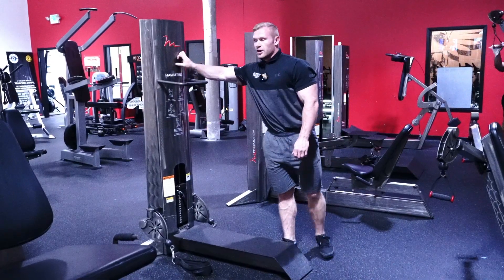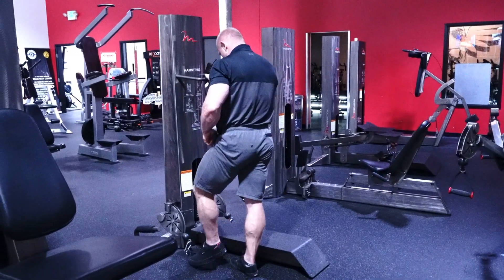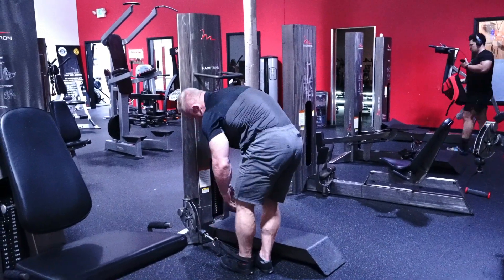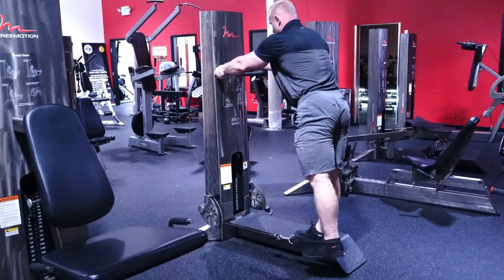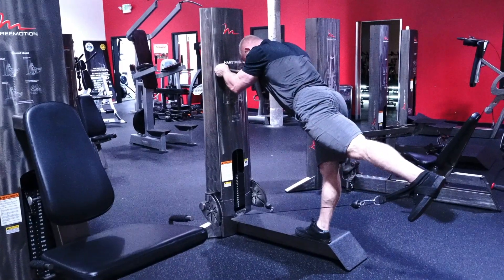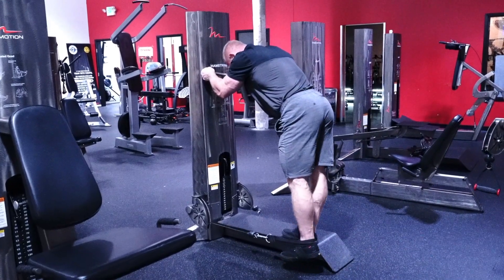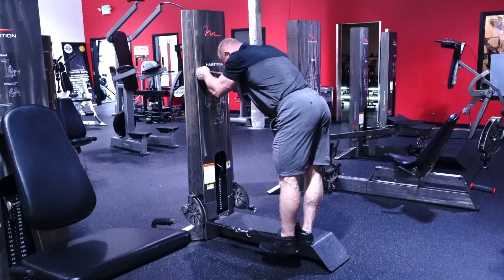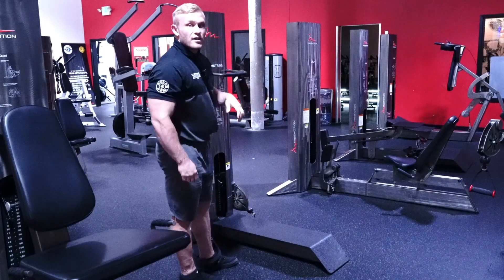FREEMOTION HAMSTRING LEG LIFT